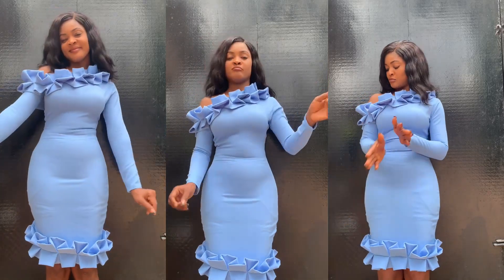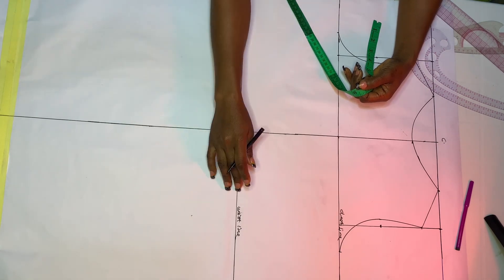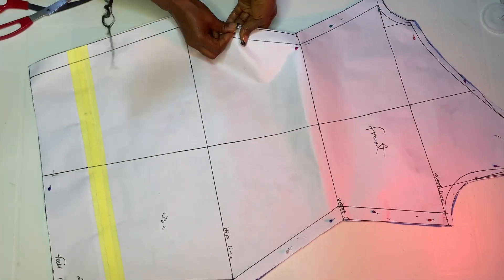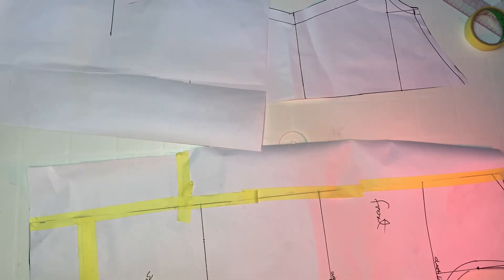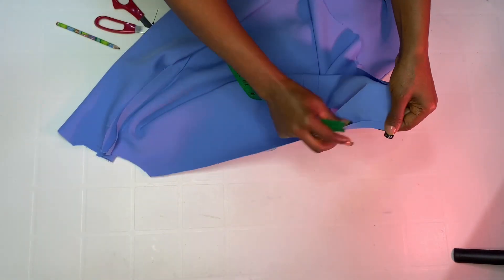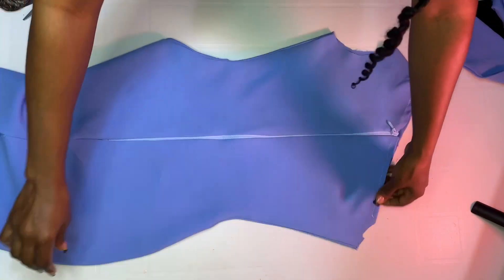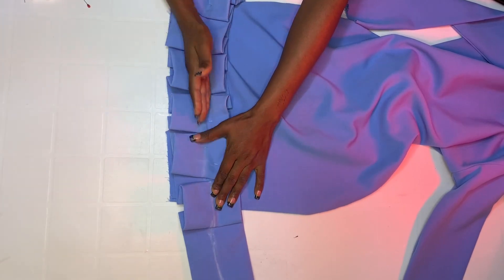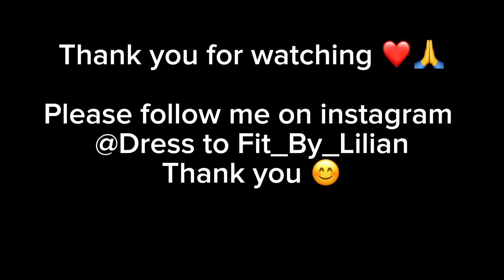How To Cut And Sew cinched Asymmetric Dress With Plaited Design (Inspired By Veekee James)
Style inspired by veekee james❤️❤️❤️❤️